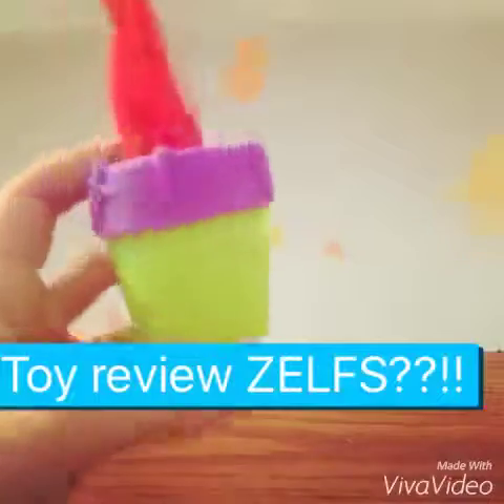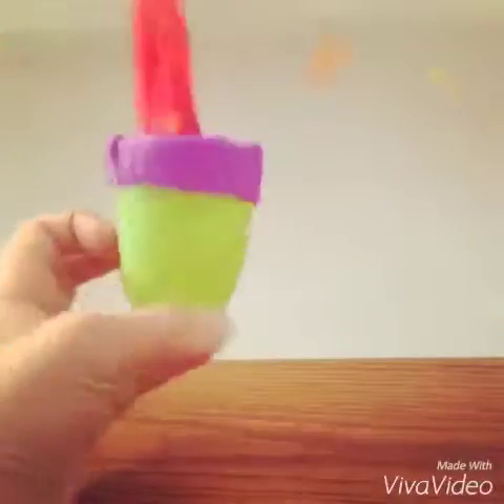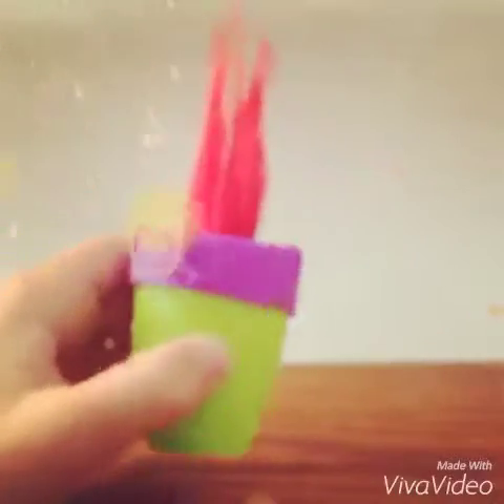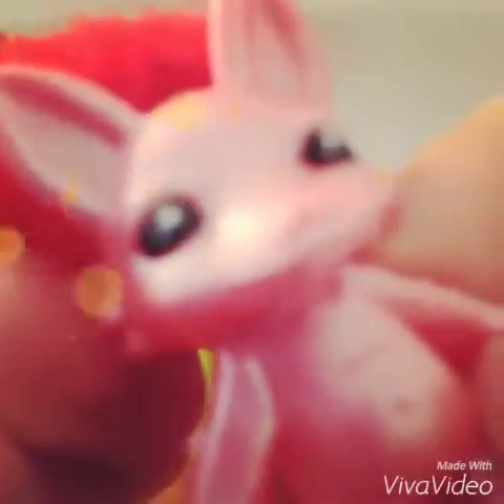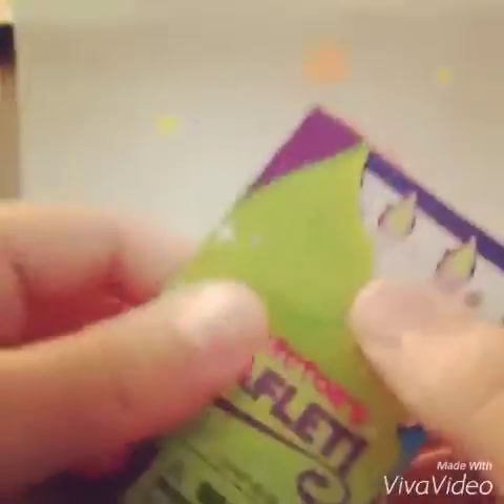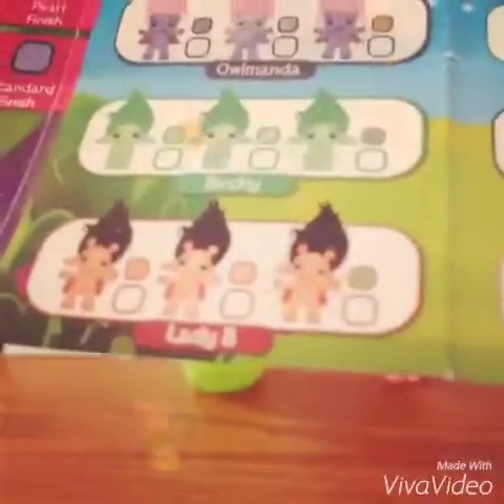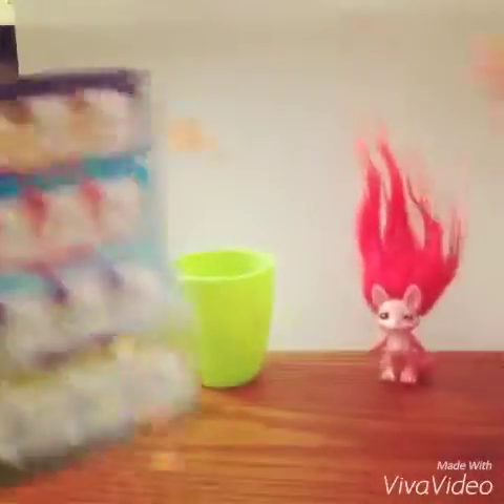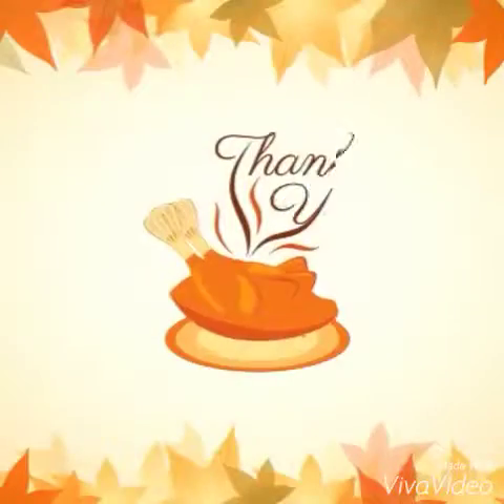Zelfs toy review!?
Lol I have a lot of these actually...😎